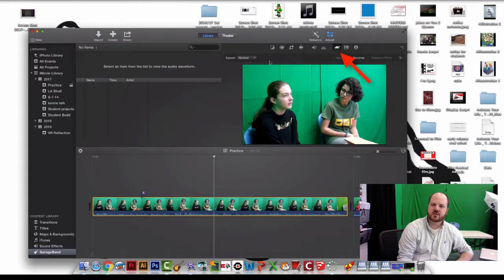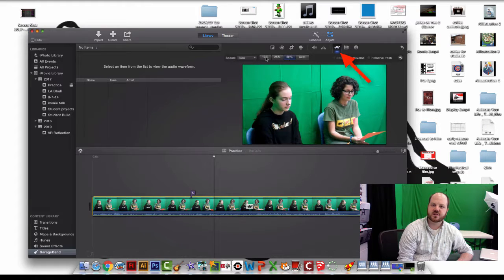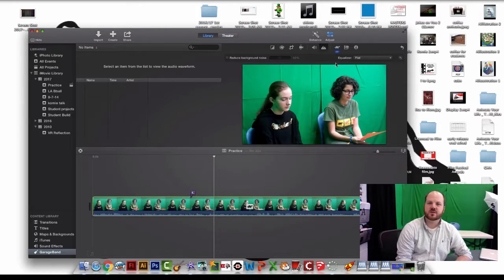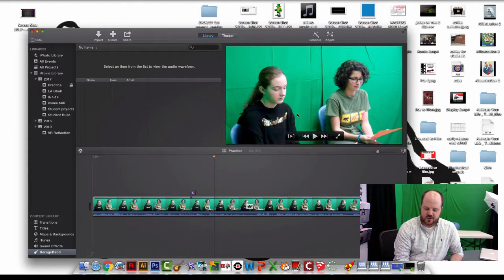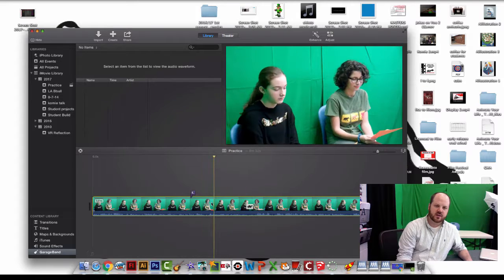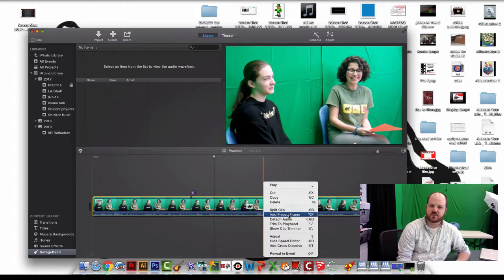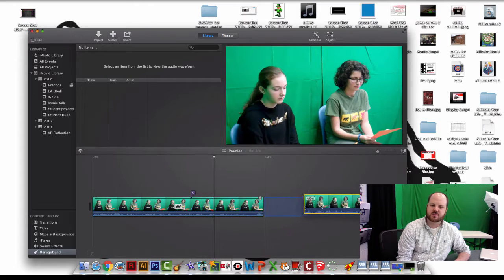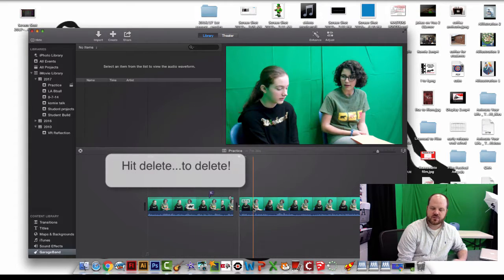iMovie Tutorial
iMovie basics for Shapard CMA